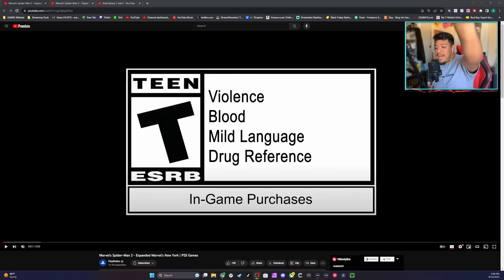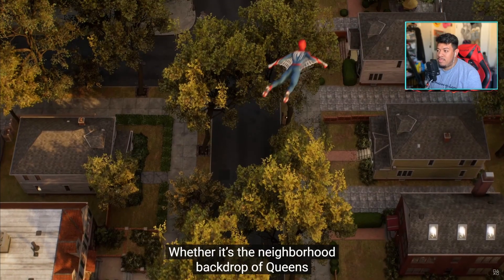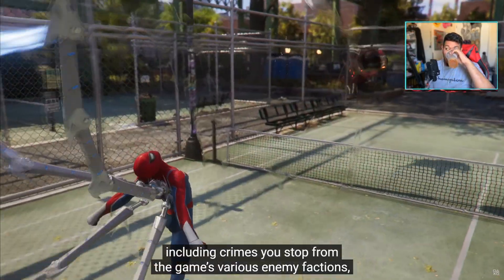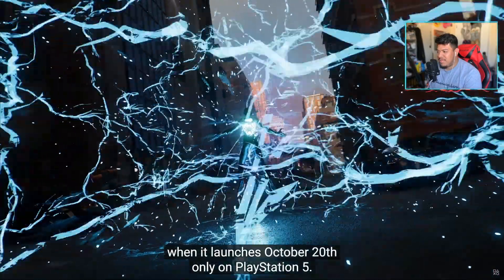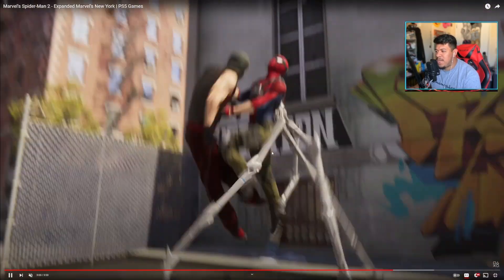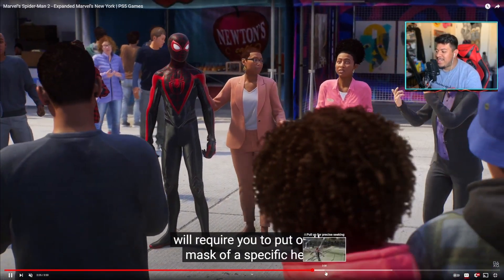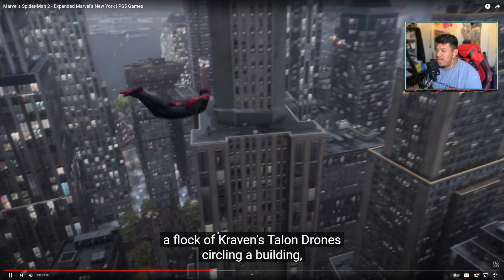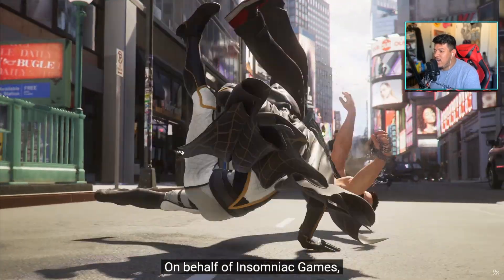K7 REACTS: Spider-Man 2 Expanded Marvel's New York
STATE OF PLAY (9/14) SPIDER-MAN 2 EXPANDED MARVELS NEW YORK